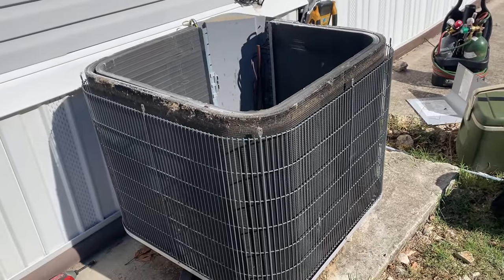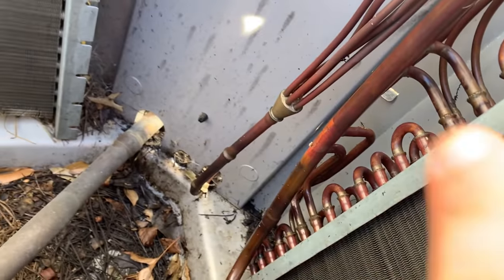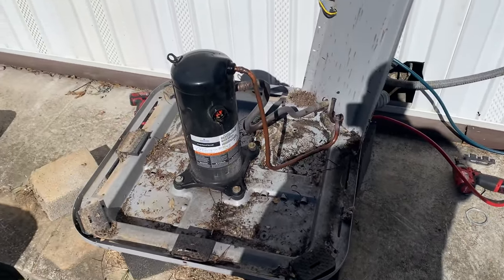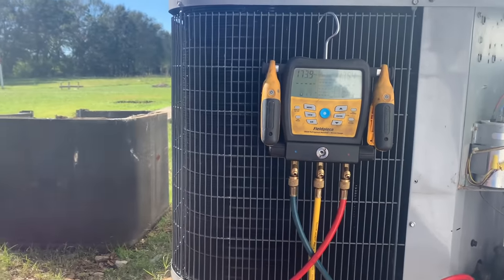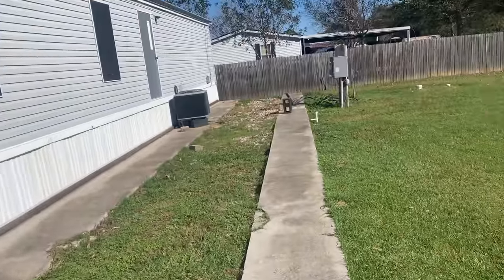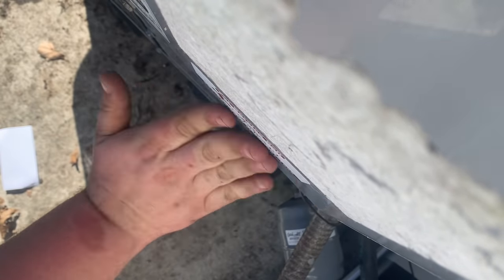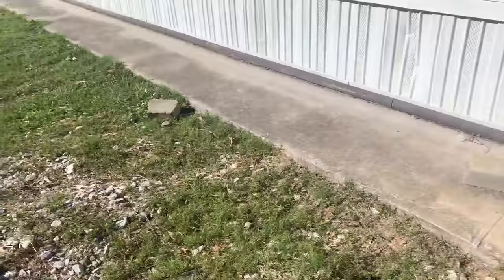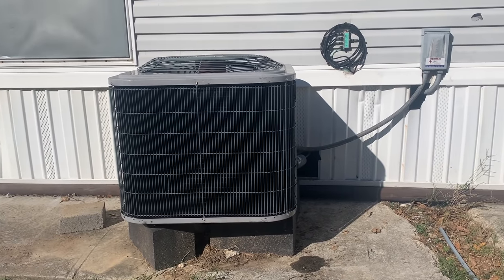Replace Leaking Condenser Coil